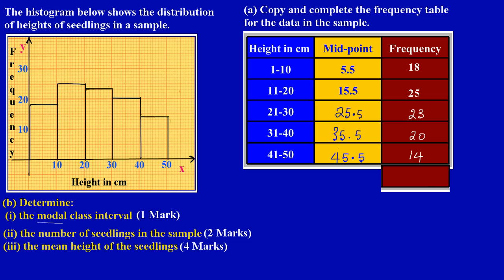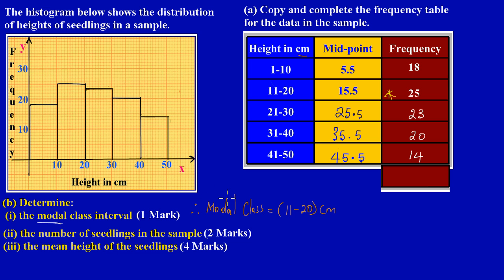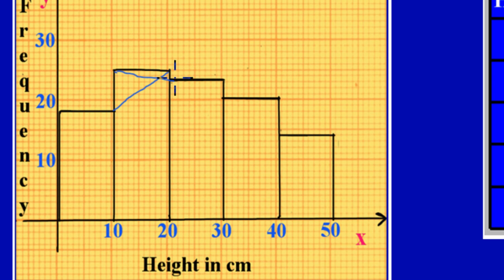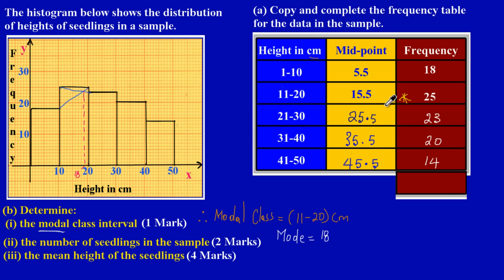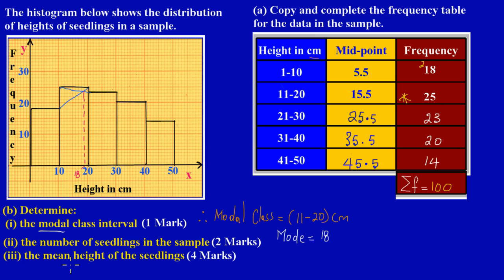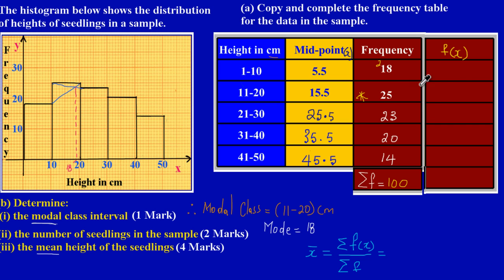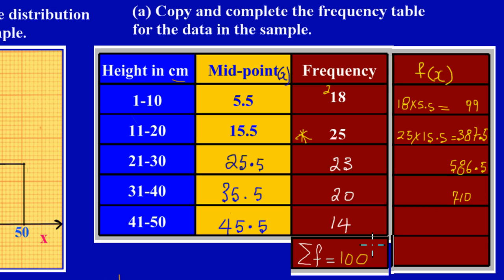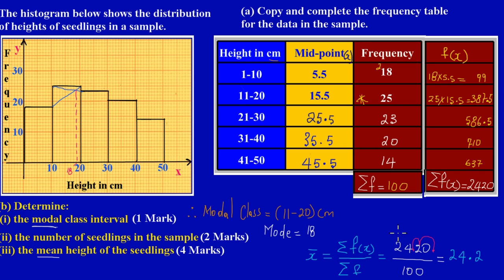CSEC CXC Maths Past Paper 2 Question 7b Jan 2012 Exam Solutions (Answers)_ by Will EduTech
In 7b(i): You will learn how to find the Modal class interval and the mode from a            histogram.
In 7b(ii): Shows how to calculate the TOTAL number of seedlings in a frequency distribution table.
In 7b(iii) You will learn how to find the mean height of 100 seedlings in a sample
 Taken from CXC CSEC Math Exam Paper 2 Question 7b(i)(ii)&(iii) Jan 2012.